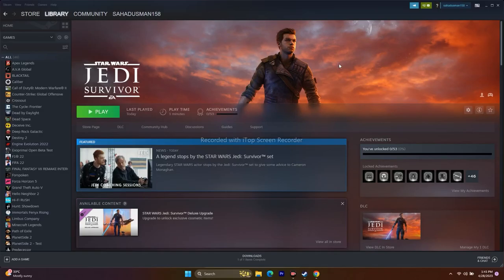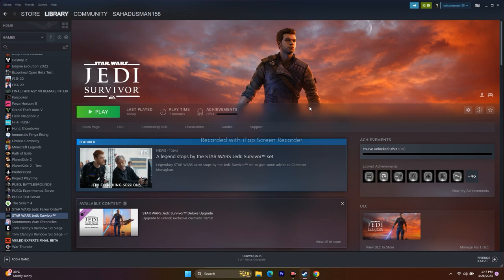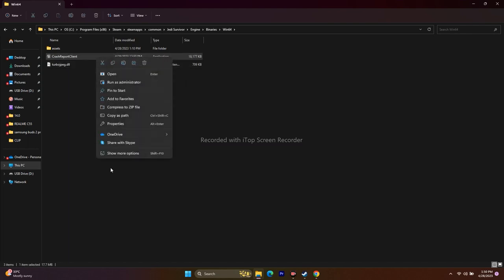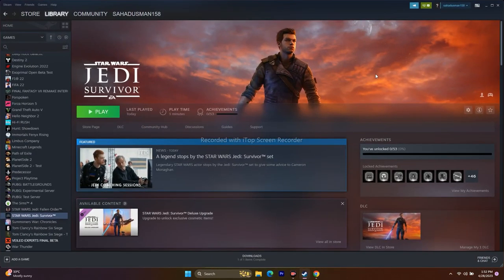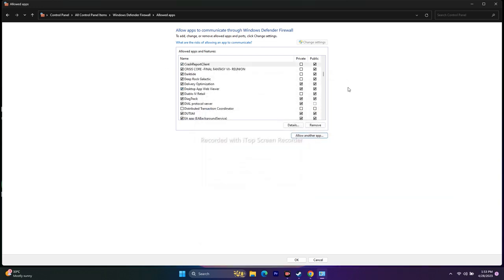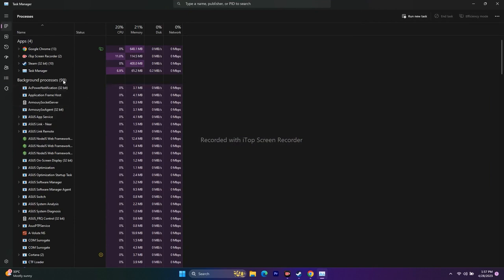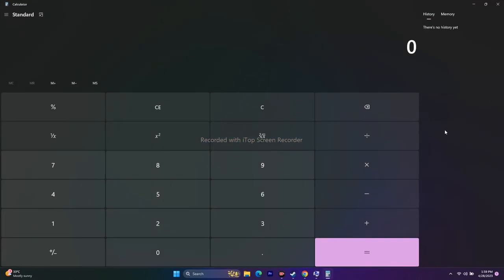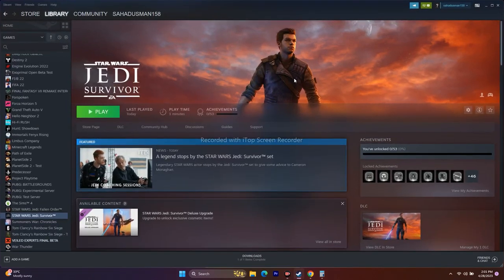How to Fix STAR WARS Jedi Survivor Crashing,Won't launch,Freezing,Stuttering and Black Screen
Star Wars Jedi: Survivor, a thrilling action-adventure game, serves as the highly anticipated sequel to Star Wars Jedi: Fallen Order. Developed by the renowned Respawn Entertainment and published by Electronic Arts, this captivating gaming experience is available on multiple platforms, including PlayStation 5, Windows, and Xbox Series X/S. After installing the game, many players reported crashing on startup trouble after launching the game on their PC.

Why is STAR WARS Jedi Survivor Crashing?
Whereas most of the STAR WARS Jedi Survivor PC version players encounter the game not launching or the startup crashing issue quite often. Affected players cannot understand why such an issue appears, even if the PC is capable enough to run this game. It's also worth mentioning that there may be several other possible reasons applicable to you that you should know before getting into the troubleshooting guide or any conclusion whatsoever. The chances are also high that your STAR WARS Jedi Survivor game may not start on the PC due to the outdated game patch version, outdated graphics drivers, outdated Windows, missing or corrupted game files, issues with the Microsoft Visual C++ Redistributable, unnecessary background running tasks, etc. Sometimes issues with the PC compatibility, background running tasks, overlay applications, and more can trigger the startup crashing with PC games.

Fix: STAR WARS Jedi Survivor Keeps Crashing on the PC
As you're now aware of the possible reasons behind the crashing issue with PC games, it's time to get into the workarounds below. Here we've shared some troubleshooting methods for you that should come in handy.

CHAPTERS IN THIS VIDEO :
0:00-INTRO
0:36-RESTART YOUR PC
1:07-VERIFY INTEGRITY OF GAME FILES
2:15-RUN THE GAME IN INSTALLATION FOLDER
3:56-RUN THE GAME AS ADMINISTARTOR
4:45-RUN THE GAME IN COMPATIBILITY MODE
5:30-MAKE SURE DATE AND TIME IS CORRECT
6:11-LAUNCH THE GAME USING ALT AND TAB
6:50-DELETE THE SAVED GAME FILES
7:11-ALLOW THE GAME TO EXE FILES
8:19-REMOVE EVERYTHING FROM USB PORTS AND LAUNCH THE GAME
8:46-PERFORM A CLEANBOOT
9:13-DISABLE STEAM OVERLAY
9:35-GIVE THESE COMMANDS IN LAUNCH OPTIONS
10:11-CLOSE OVERLAY AND OVERCLOCKING APPLICATIONS
11:00-RUN THE GAME ON DEDICATED GRAPHICS CARD
11:56-INCREASE VIRTUAL MEMORY
13:05-UPDATE WINDOWS
13:22-UPDATE GRAPHICS CARD MANUALLY
14:10-INSTALL MICROSOFT VISUALL C++
14:22-CONCLUSION

STEPS IN THESE VIDEOS :
RUN THE GAME IN INSTALLATION FOLDER
RUN THE GAME AS ADMINISTARTOR
RUN THE GAME IN COMPATIBILITY MODE
MAKE SURE DATE AND TIME IS CORRECT
LAUNCH THE GAME USING ALT AND TAB
DELETE THE SAVED GAME FILES
ALLOW THE GAME TO EXE FILES
REMOVE EVERYTHING FROM USB PORTS AND LAUNCH THE GAME
PERFORM A CLEANBOOT
DISABLE STEAM OVERLAY
GIVE THESE COMMANDS IN LAUNCH OPTIONS
UPDATE WINDOWS
UPDATE GRAPHICS CARD MANUALLY

THIS VIDEO ALSO ANSWER FOLLOWING QUESTION :
How to Fix Star wars Jedi Fallen survivor crashing at startup
How to Fix Star wars Jedi Fallen Survivor Not Launching
How to Fix Star wars Jedi Fallen Survivor  Won't Launch
How to Fix Star wars Jedi Fallen Survivor  Freezing
How to Fix Star wars Jedi Fallen Survivor  Stuttering
How to Fix Star wars Jedi Fallen Survivor  Black Screen issues